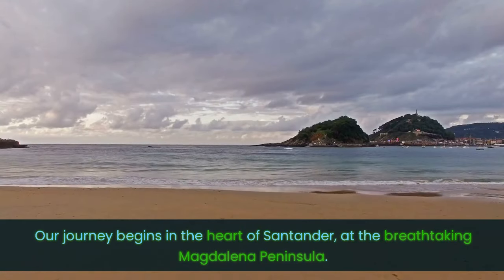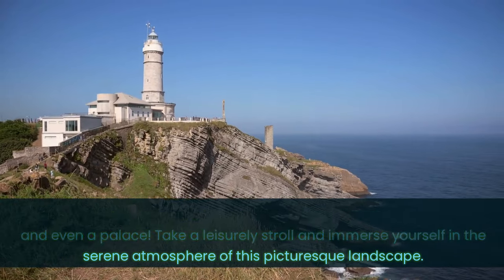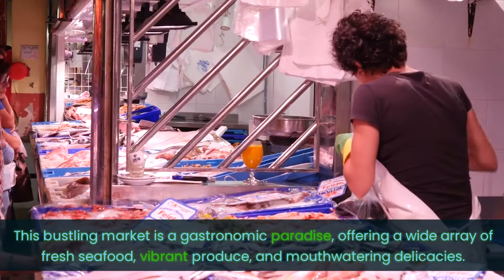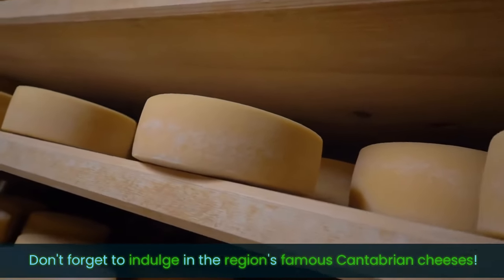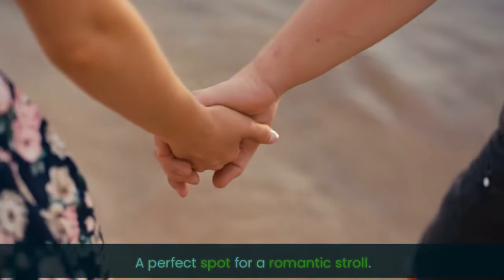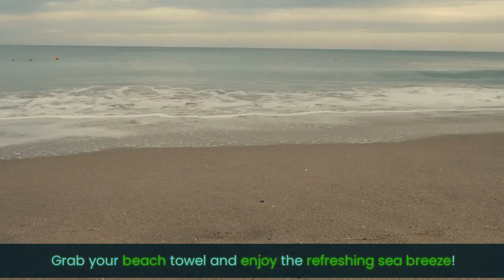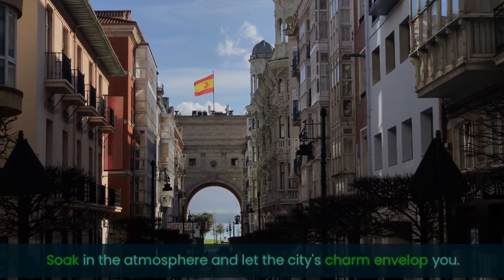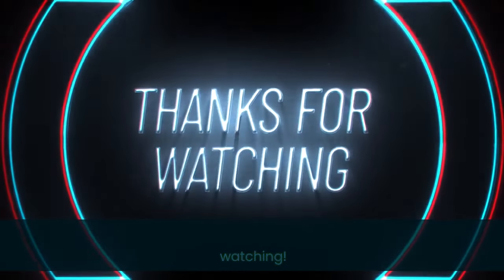Ultimate Travel Guide Exploring Spain's Hidden Gems with Santander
Welcome to our latest adventure as we embark on a mesmerizing journey to Santander, a stunning city nestled on the picturesque northern coast of Spain. Prepare to be amazed as we uncover the hidden gems of this charming destination that truly captivate both locals and travellers alike.

Immerse yourself in the enchanting beauty of Santander as we explore its fascinating history, rich culture, and breath-taking landscapes. From the majestic beaches with crystal-clear waters to the awe-inspiring architecture that merges both old-world charm and modern elegance, this Spanish paradise promises to leave an indelible mark on your soul.

Join us as we wander through the vibrant streets, lined with colourful buildings and bustling cafes, offering a delightful blend of traditional Spanish fare and international gastronomy. Indulge in the mouth-watering delicacies that this gastronomic haven has to offer, accompanied by a glass of delectable local wine – a true treat for the senses.

Uncover the city's magnificent landmarks, such as the iconic Palacio de la Magdalena, a captivating palace perched atop a hill overlooking the Bay of Santander. Lose yourself in the wonders of the Centro Botín, an architectural marvel that seamlessly blends art and nature, leaving all who visit in awe.

Prepare for an unforgettable venture into nature's embrace as we take you to the enchanting Parque de las Llamas, where lush greenery awaits. Stroll along the meandering pathways, enjoy a picnic by the tranquil lakes, and breathe in the fresh, invigorating air that surrounds you.

Our visit wouldn't be complete without exploring the city's vibrant nightlife and savouring the rhythmic melodies that echo through its streets. Experience the lively atmosphere and immerse yourself in the infectious energy that beckons you to dance the night away.

From historical treasures to scenic coastal vistas, Santander provides a tapestry of experiences that promises to enchant and leave lasting memories. Join us on this Spanish adventure of a lifetime as we uncover the hidden gems that lie within Santander City.